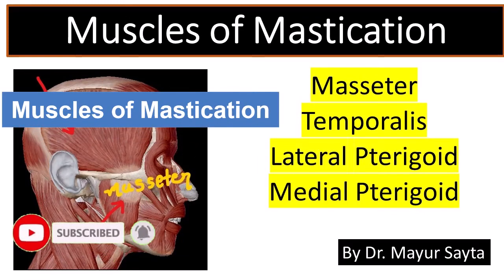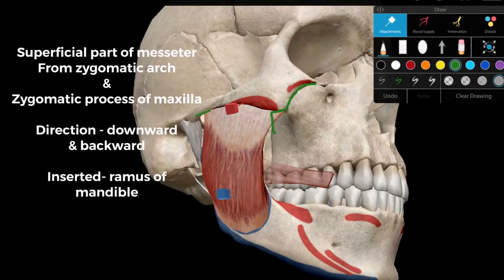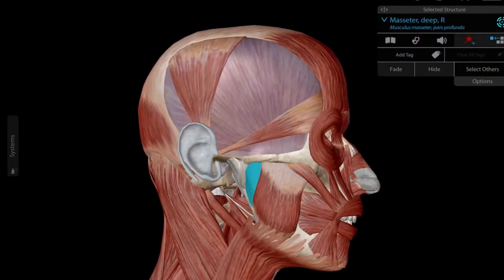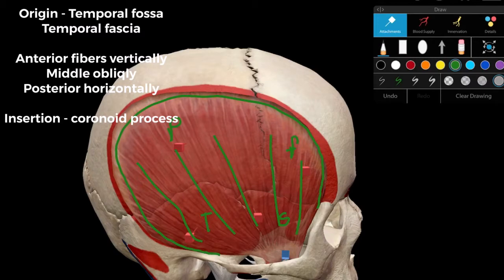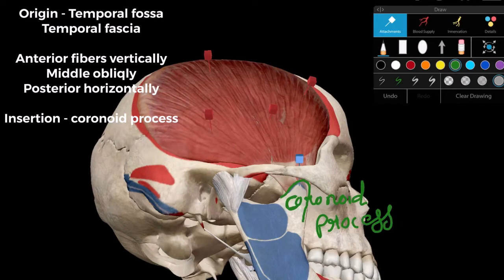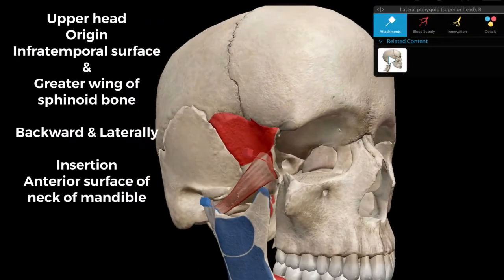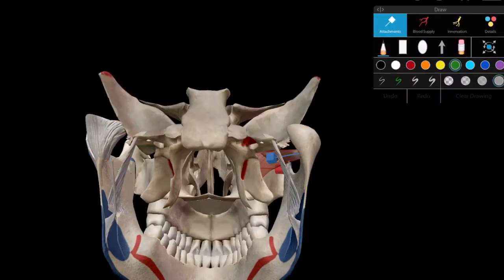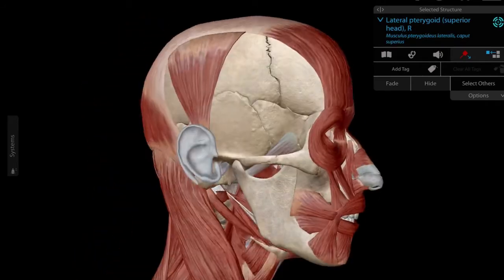Muscles of Mastication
4 Main Muscles of Mastication
Chapters :
00:00 Introduction
00:29 Masseter - Origin, Insertion, Action
02:03 Temporalis - Origin, Insertion, Action
03:43 Lateral Pterigoid - Origin, Insertion, Action
05:40 Medial Pterigoid - Origin, Insertion, Action
07:42 End Revision